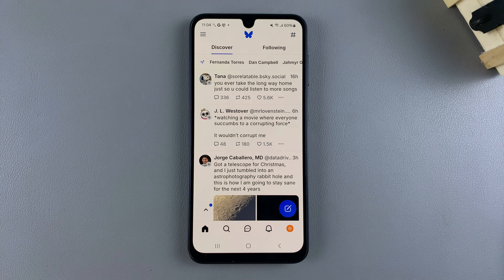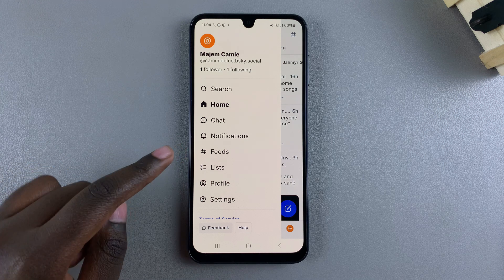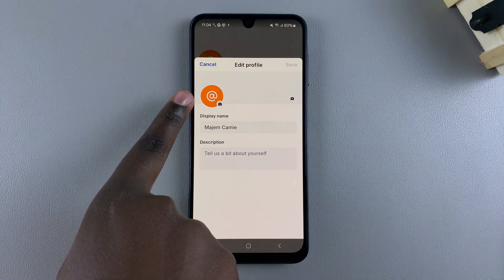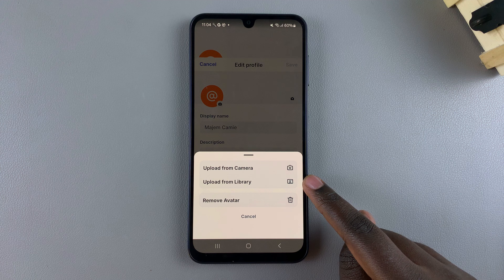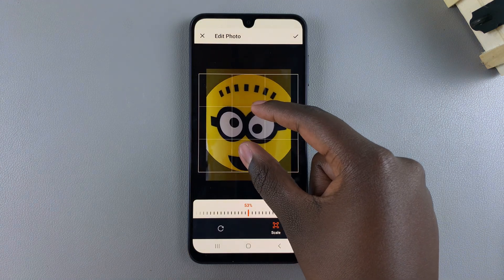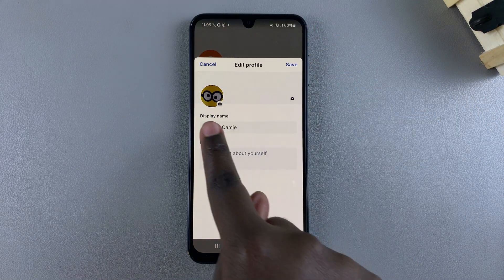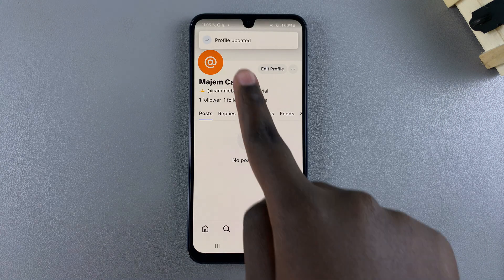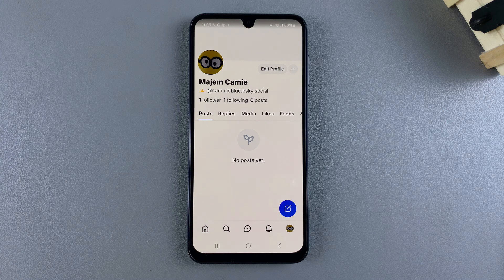How To Change Profile Photo On Bluesky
Ready to update your profile photo on Bluesky? This quick tutorial will show you how to change your profile picture in just a few simple steps. Personalize your profile and make your Bluesky account stand out!
Make your Bluesky profile uniquely yours with this easy guide.

Tap on the profile icon at the bottom right of your screen
Select edit screen
Tap on the profile.
Choose where you are going to get your image from
Select the image then tap on the check mark at the top to complete & save the changes

Cell Phone Tripod Adapter